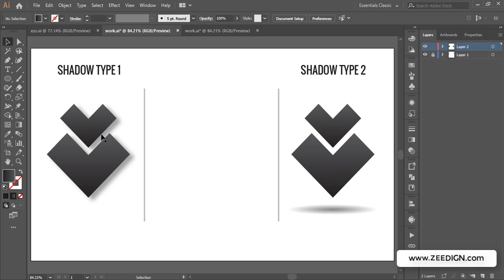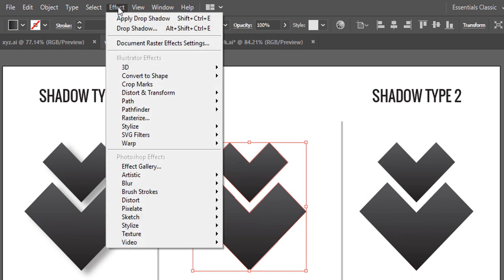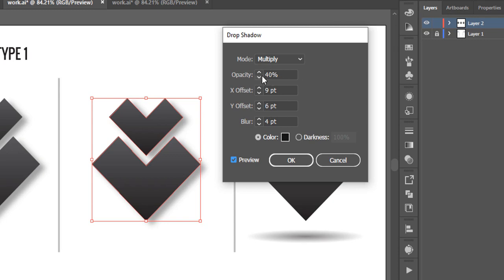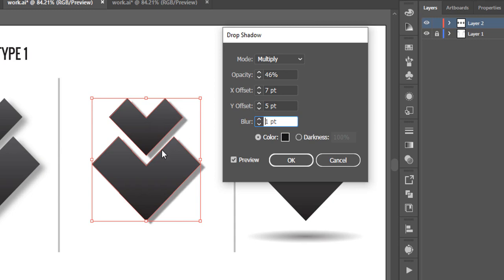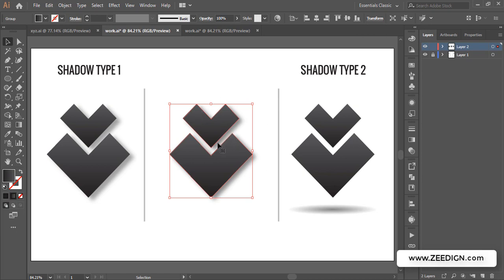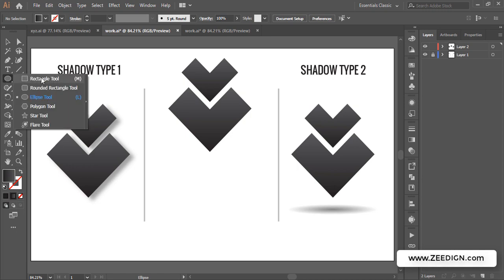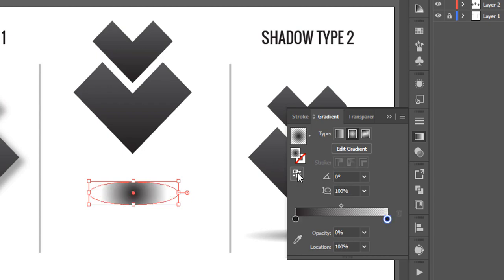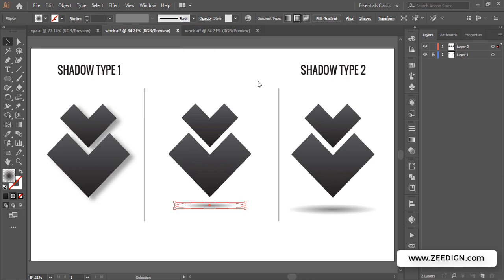How to create shadow in Illustrator | 2 Types of Shadows | Zeedign Tutorial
Lets learn 2 different kind of shadow effects available in Adobe Illustrator. Both types have a different method of execution.